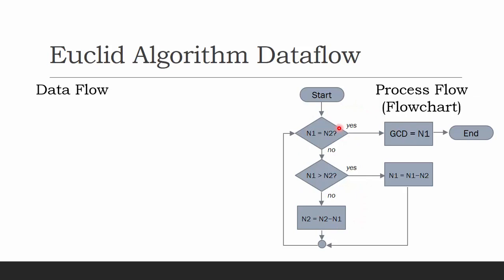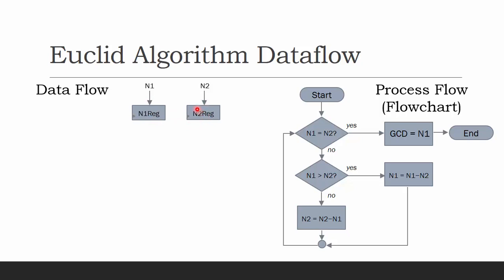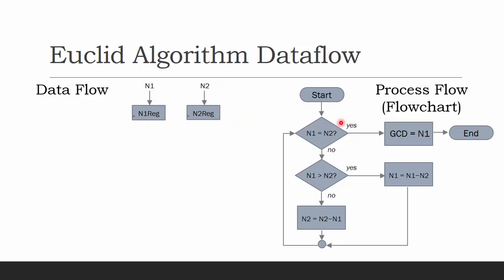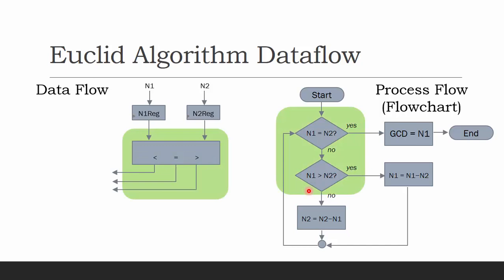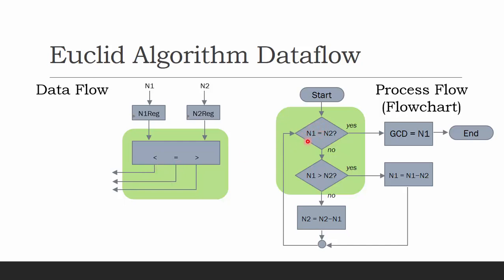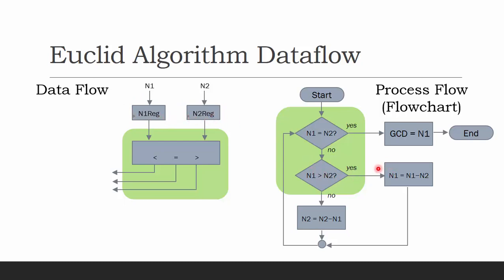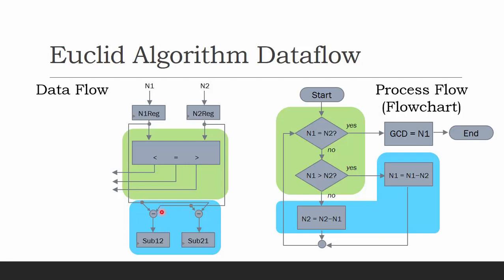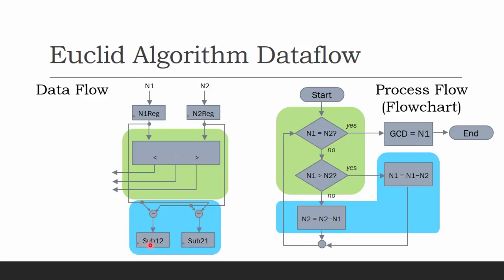Module 6 - Euclid Algorithm Dataflow